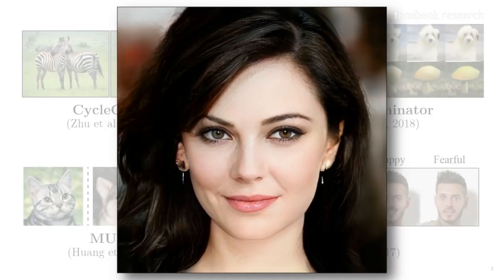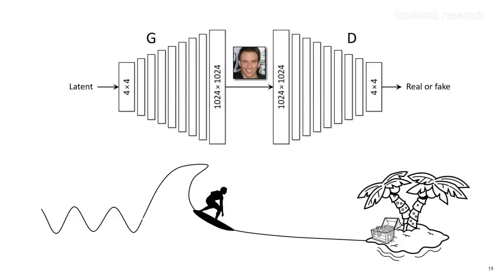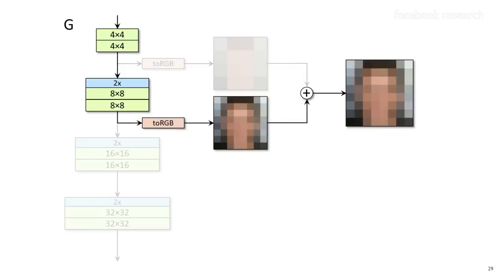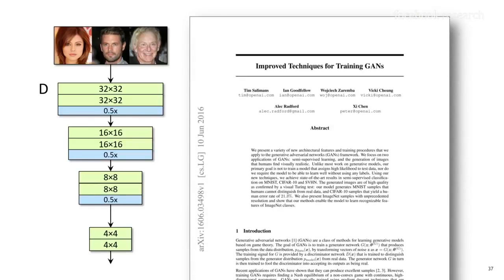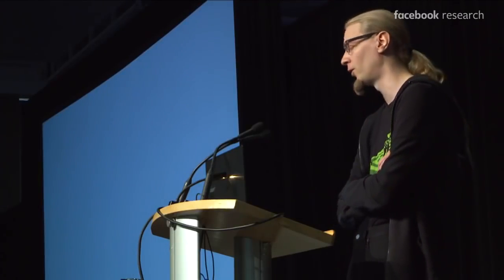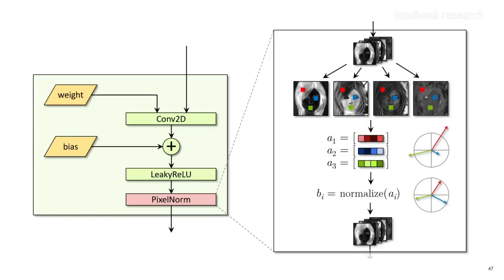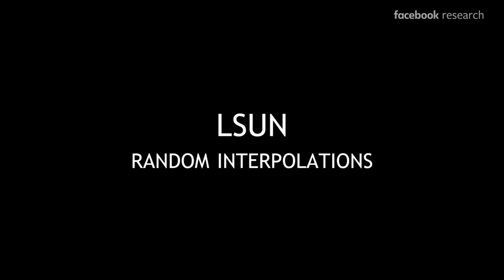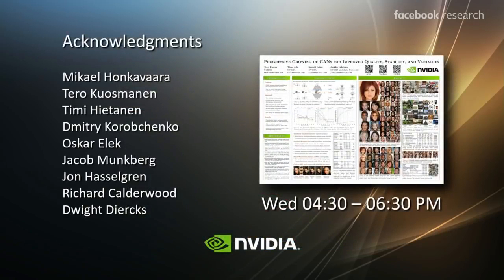Nvidia AI for Generating High Resolution Images Tero Karras